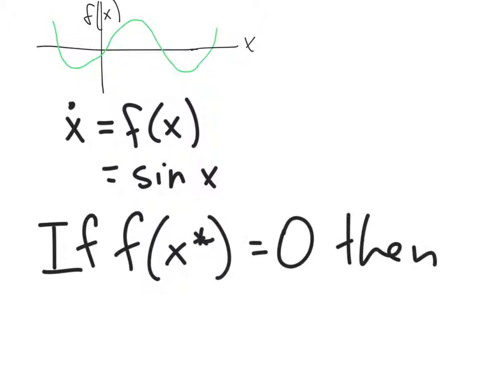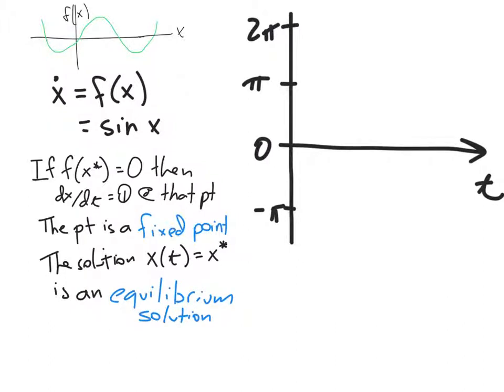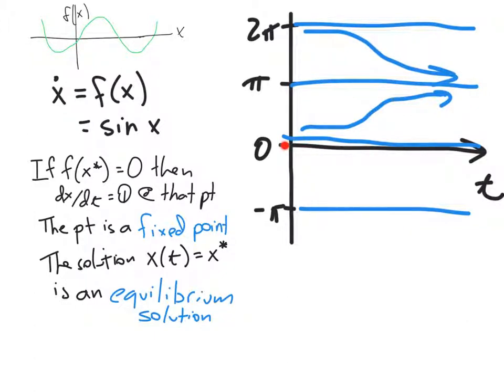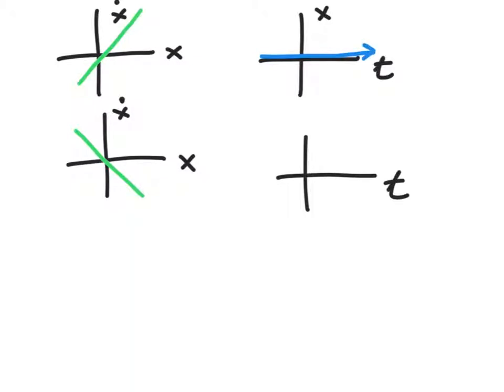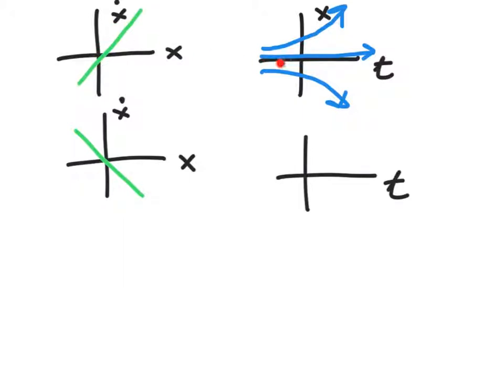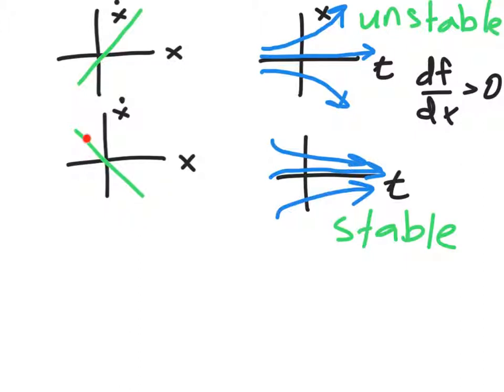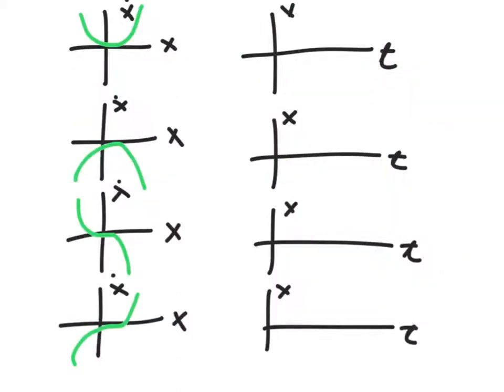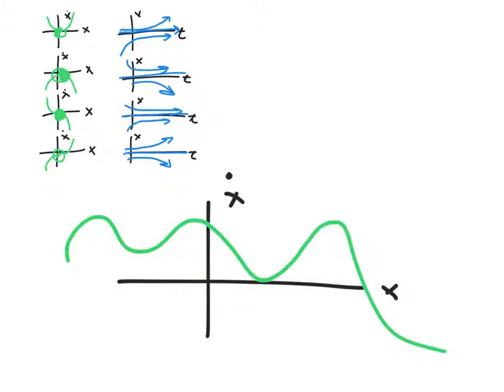Stability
stability of fixed points.  See Strogatz chapter 2.  for update.